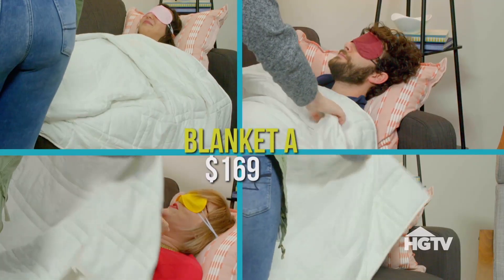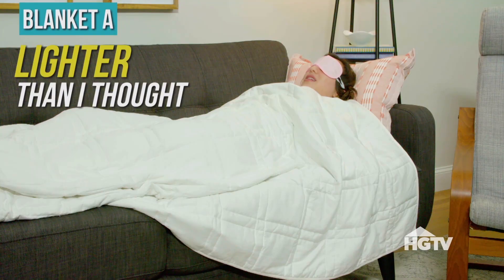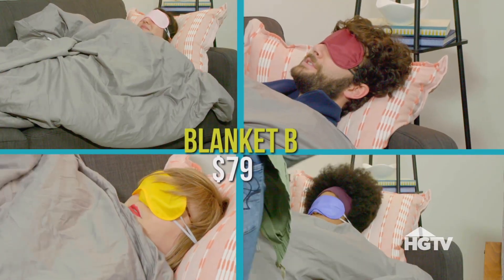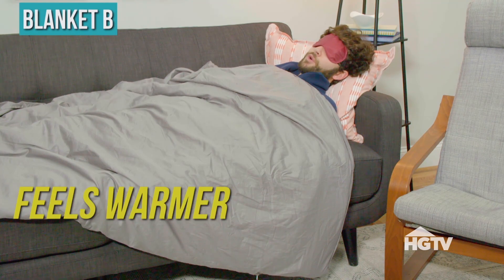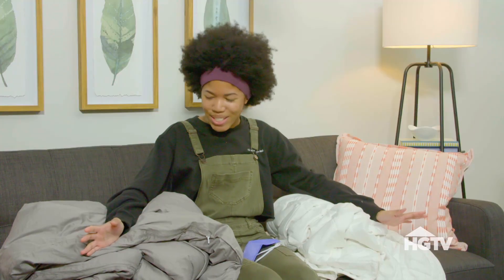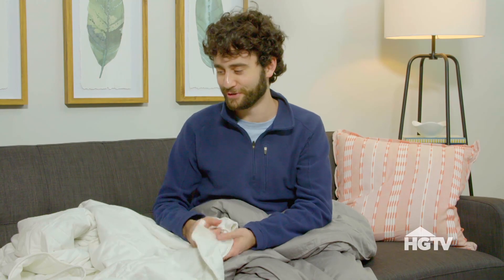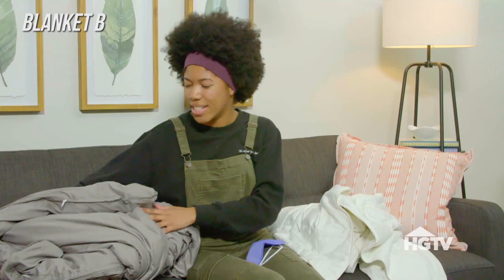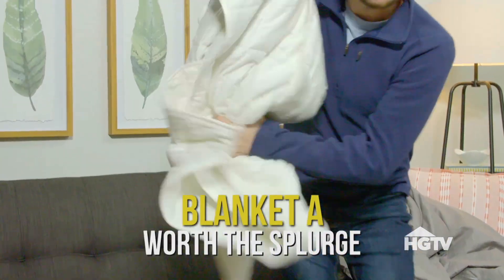Weighted Blanket Test with HGTV Staff Members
Does the thought of which weighted blanket to choose weigh you down? We've got you covered! Our staff blindly tested a budget friendly blanket against one that's double the cost. Find out if it's worth the splurge or better to save!

Snag your favorite weighted blanket and read our full product reviews:
Baloo Weighted Blanket
Dozeology Weighted Blanket